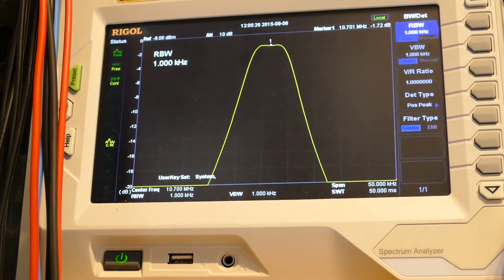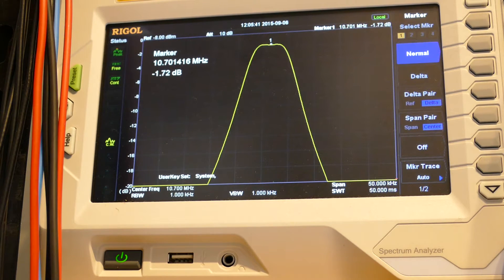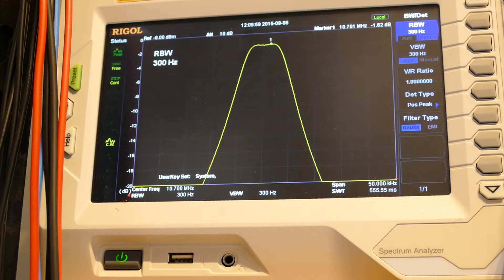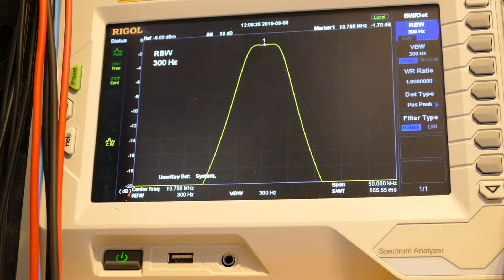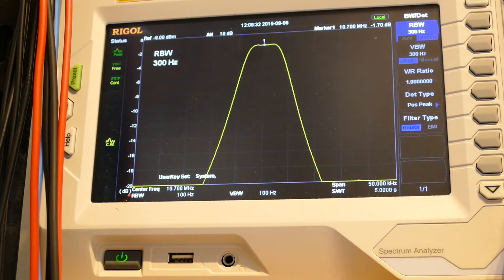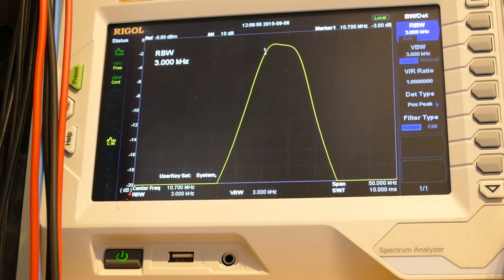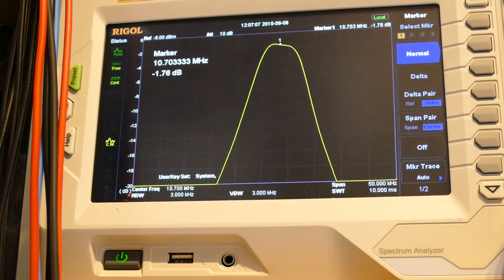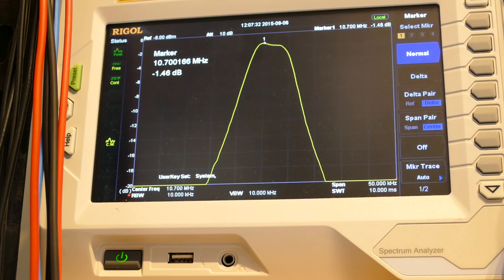DSA815 frequency offset 3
Further investigation into the Rigol DSA815-TG spectrum analyzer tracking generator problem.